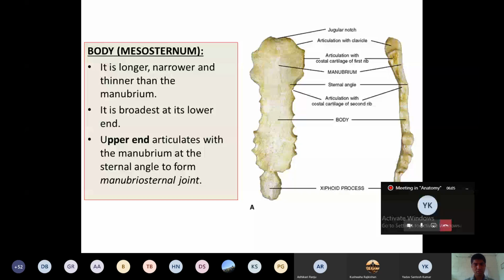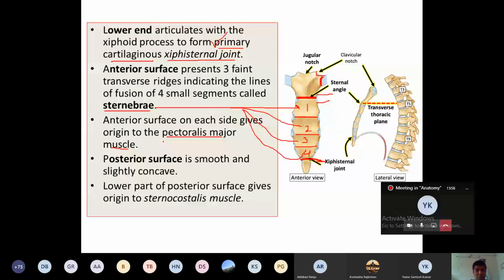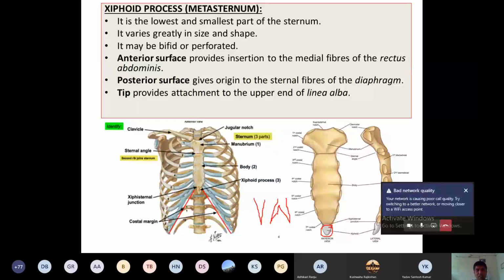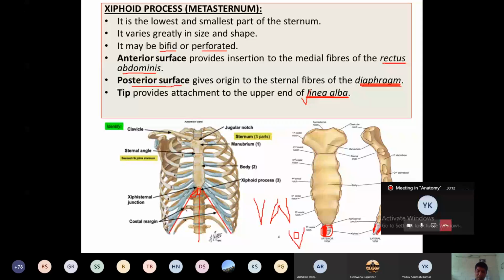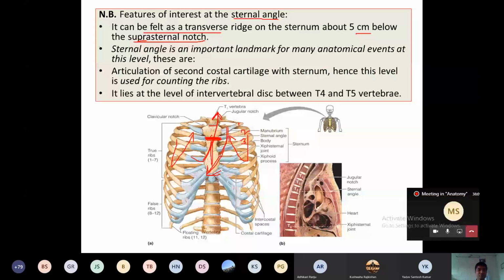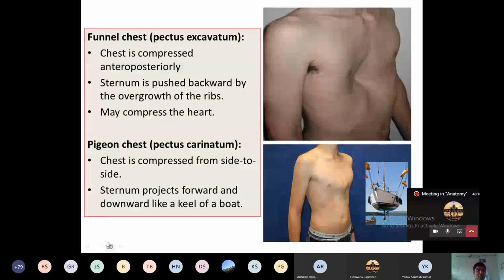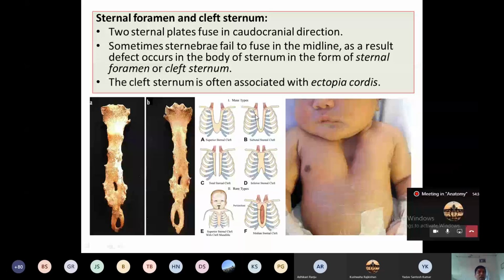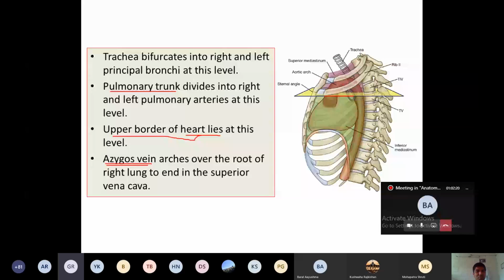Sternum 2 | Anatomy MBBS Lecture